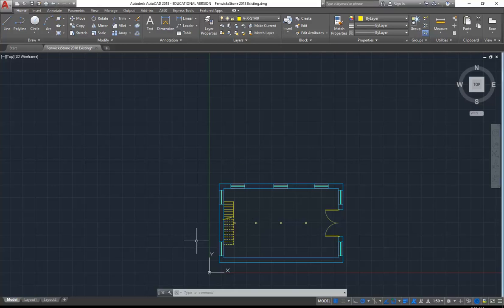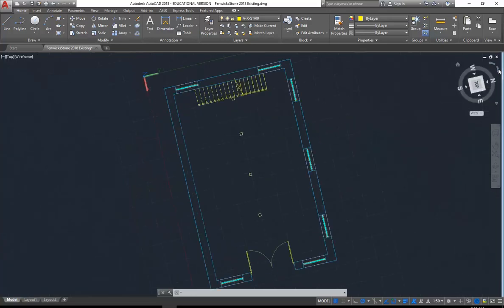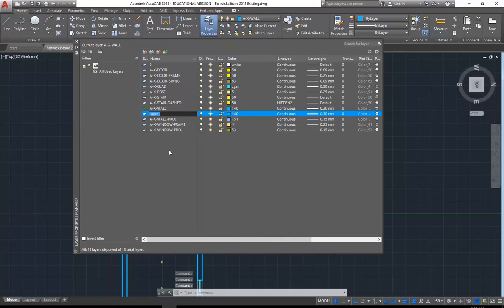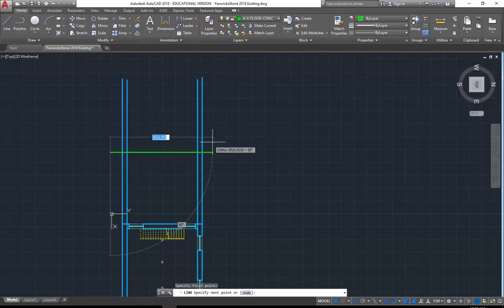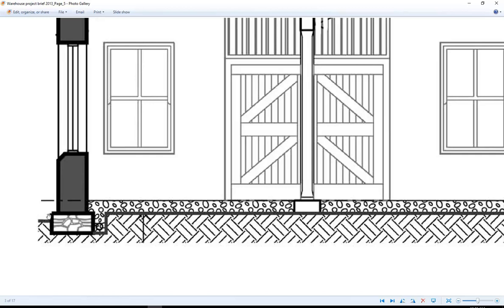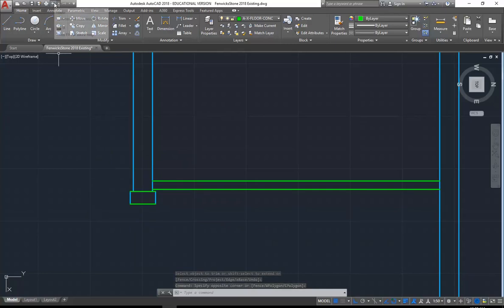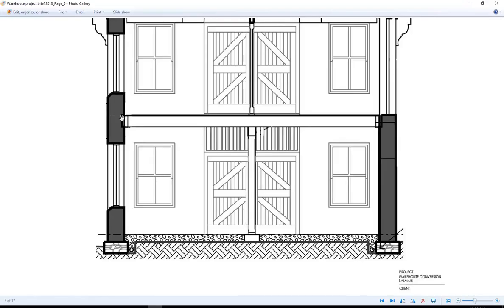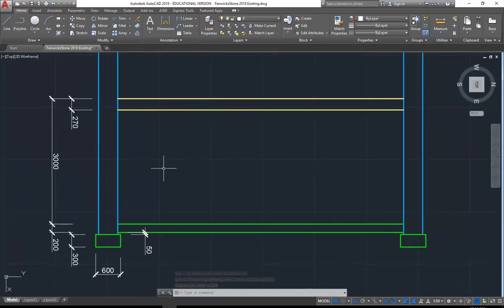Construction 1 04 Cross Section Setout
AutoCAD tutorial showing basic section setout